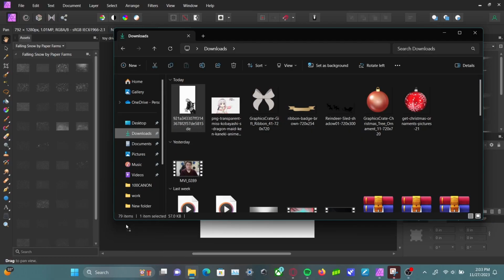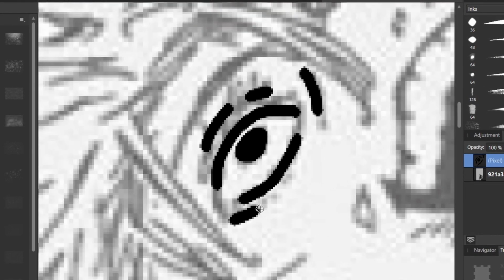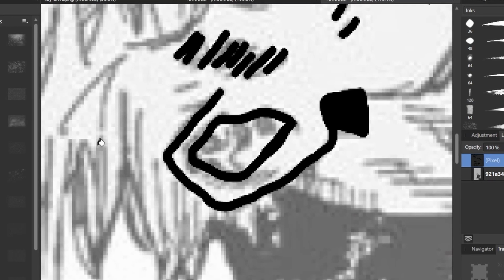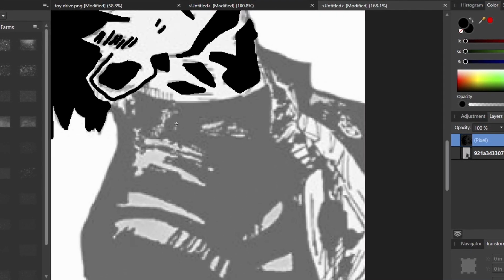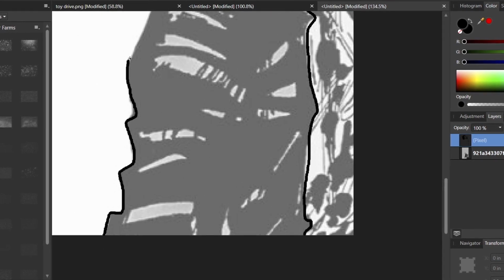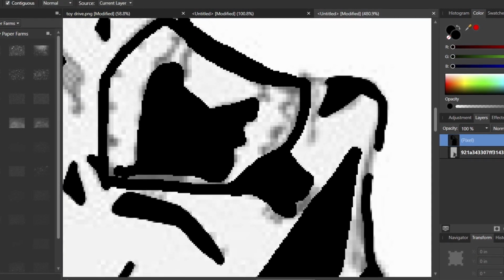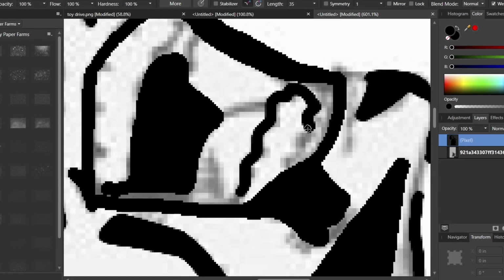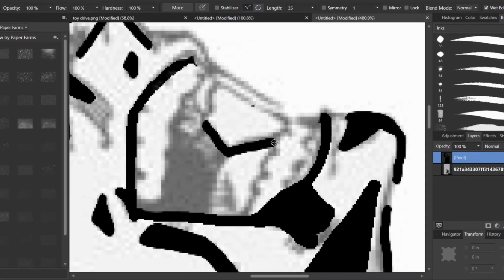EASIEST WAY To Start Making STENCILS For Any Painting | ArtistSenju